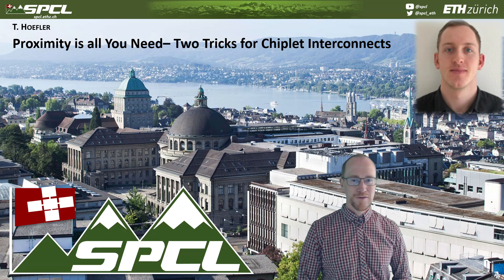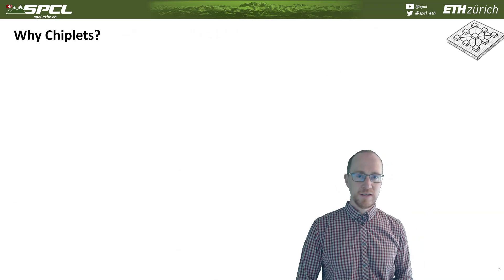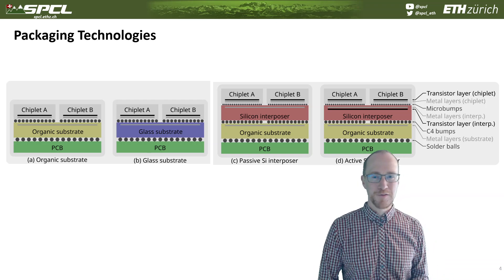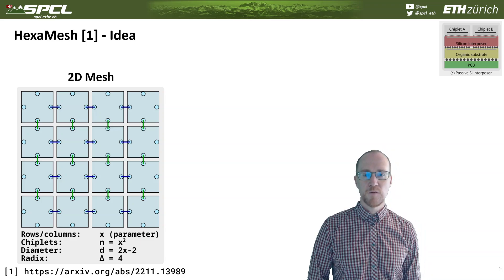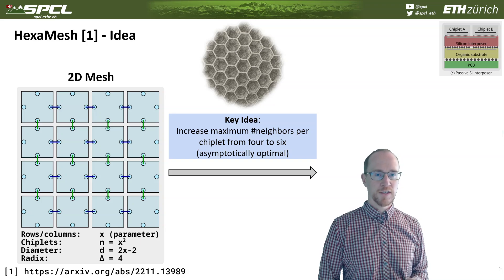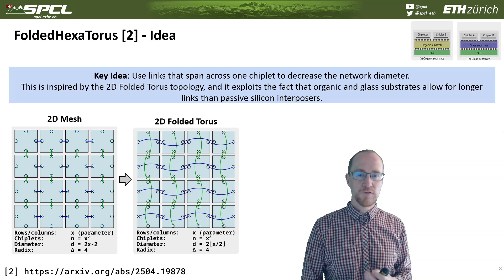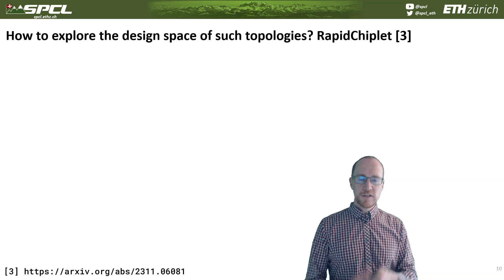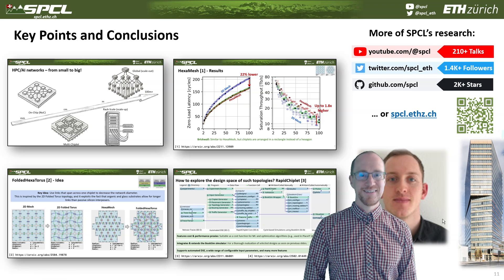Proximity is all You Need– Two Tricks for Chiplet Interconnects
As chiplet-based designs gain momentum, the challenge of optimizing topologies within technology and packaging constraints becomes ever more pressing. This talk explores two powerful techniques for improving chiplet interconnects developed under the lead of my student Patrick Iff while adhering to distance limitations imposed by various packaging technologies.

We begin with an overview of key packaging constraints and technologies, setting the foundation for an efficient chiplet network. We then introduce HexaMesh, an optimal tiling scheme designed to minimize diameter while maximizing bandwidth across chiplet architectures. Expanding on this, the brickwall arrangement is presented—enabling an innovative six-neighbor connectivity model to enhance performance beyond traditional four-neighbor topologies.

Building on HexaMesh, we demonstrate how Folded HexaTorus transforms the structure through slightly longer links, achieving symmetry (vertex transitivity) while dramatically reducing network diameter. These techniques pave the way for next-generation scalable chiplet architectures, ensuring both performance and manufacturability remain aligned with practical constraints.

Finally, we showcase RapidChiplet, a comprehensive toolchain designed for chiplet evaluation, simulation, and design space exploration. Through this framework, we empower engineers to analyze and optimize chiplet-based architectures efficiently, unlocking new levels of scalability and performance.

Join us as we navigate the future of chiplet interconnects, demonstrating how these techniques redefine the boundaries of scalable and high-bandwidth computing systems.